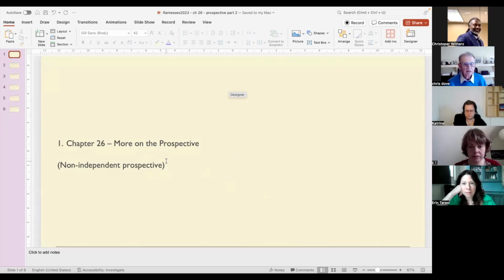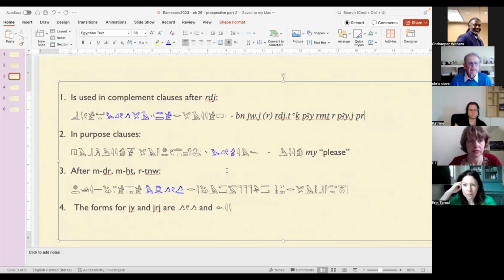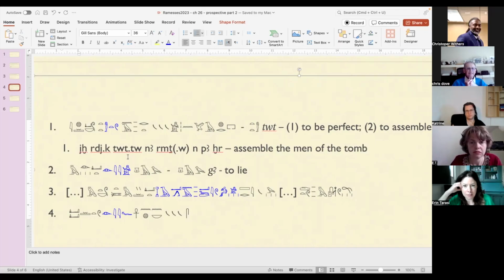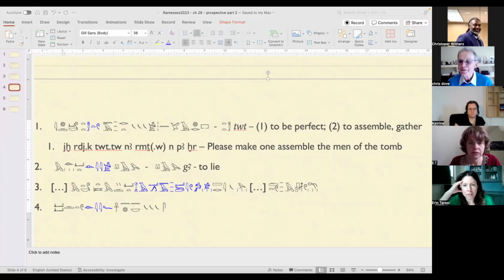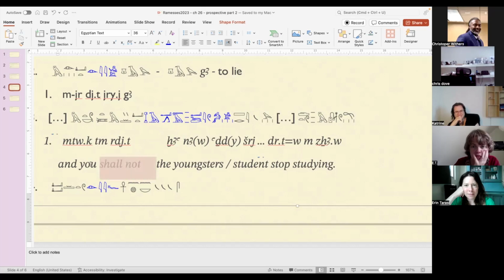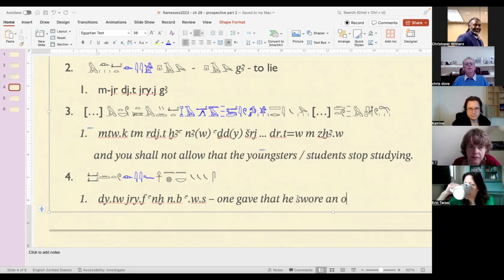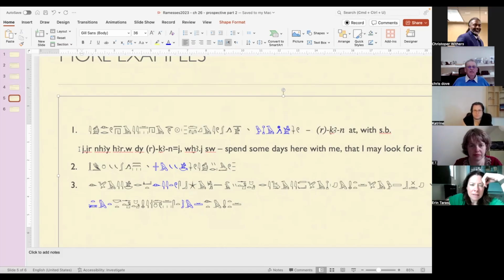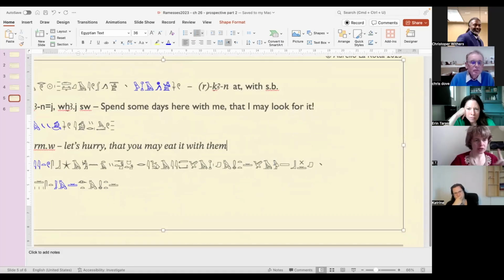Language of Ramesses 26 - More on the Prospective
The non-independent prospective. Especially common after rdj "cause that" - but it also has some other common uses.